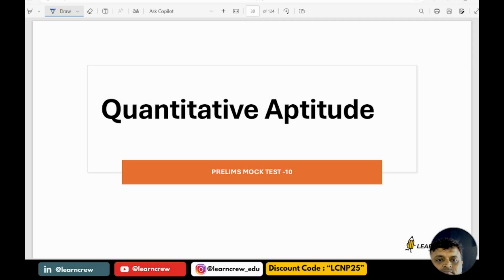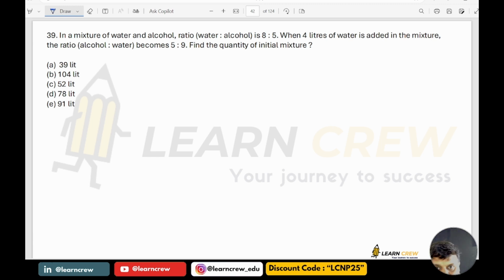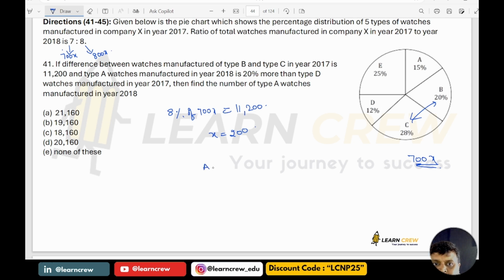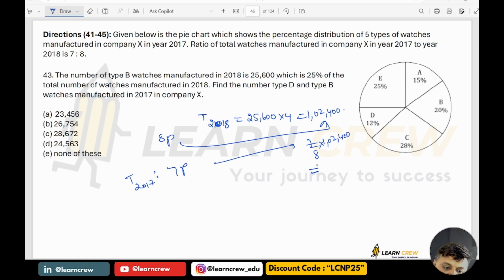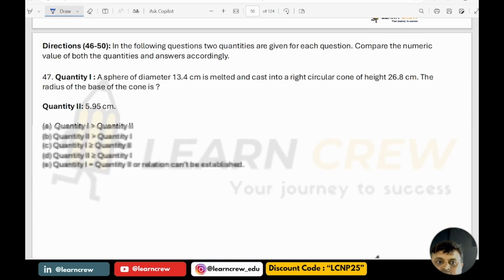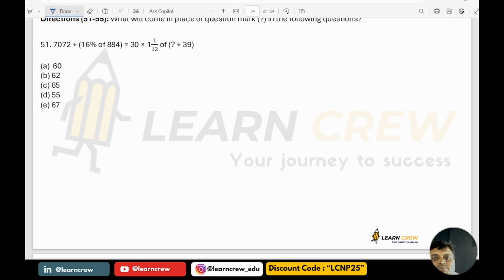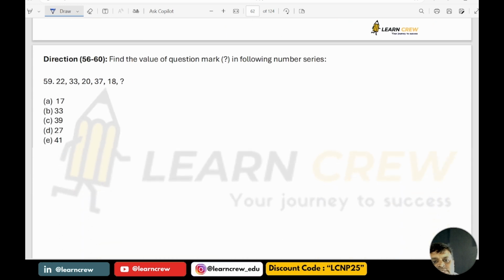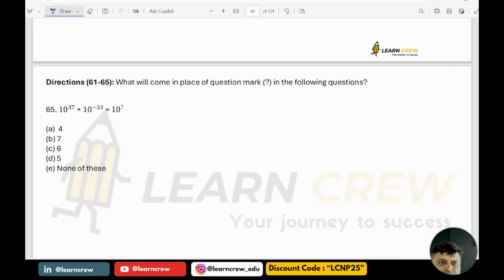Super 20 Test Series - IBPS Clerk- Mock test 10 | Quantitative | Naresh Panda | Learncrew